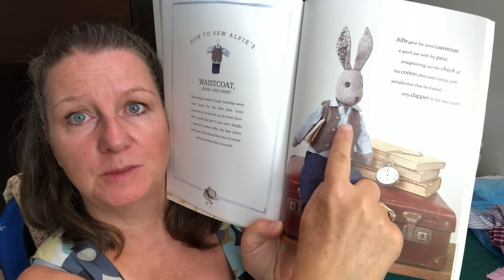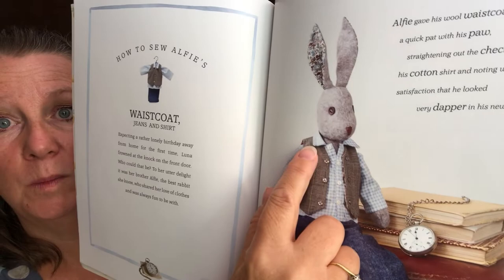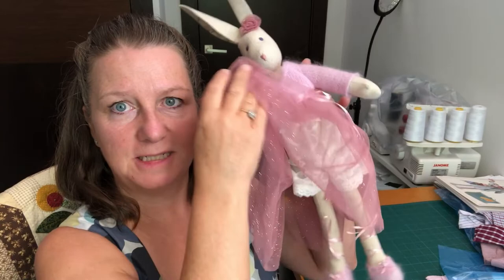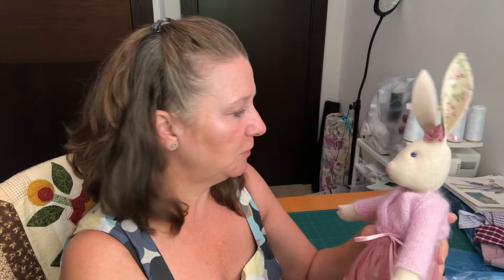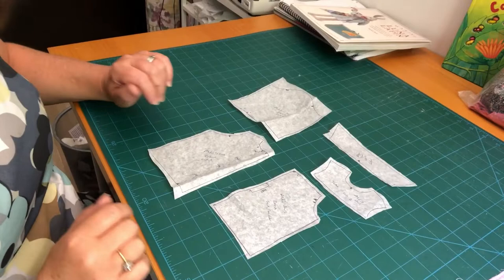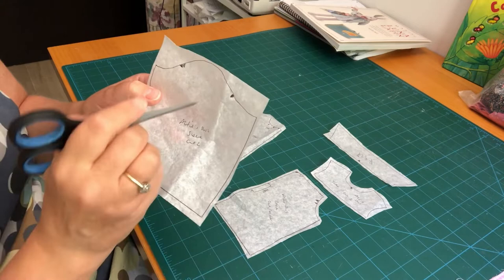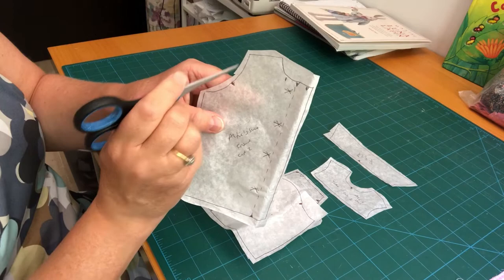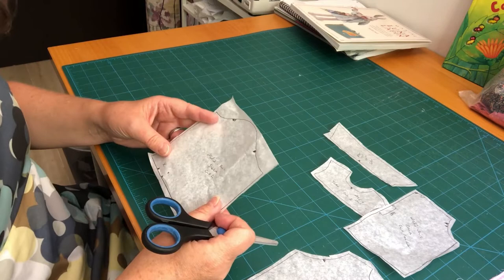Luna Lapin: Alfie’s Shirt Sewalong (including burrito style yoke)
Sew along with me as I make a shirt for a Luna Lapin character. I use the pattern for Alfie's shirt from book one by Sarah Peel (the designer for Luna Lapin

The shirt features a yoke, long sleeves, one piece collar and button band. I show you how to use press studs and buttons to personalise your shirt, plus how to add design details to the yoke.

My videos are aimed at beginners and improvers and I also speak about how to use the skills learned in the construction of this shirt for adult and children's wear.

As always, I welcome your feedback and look forward to your comments. If you are not already a subscriber to my channel I would be very grateful if you would click on the subscribe button.Whilst I may not have as many subscribers as some channels, i really appreciate the support and it gives me great motivation to make more videos.

Claire x